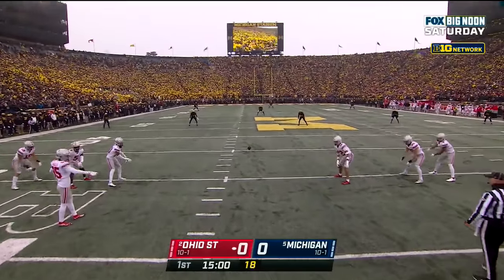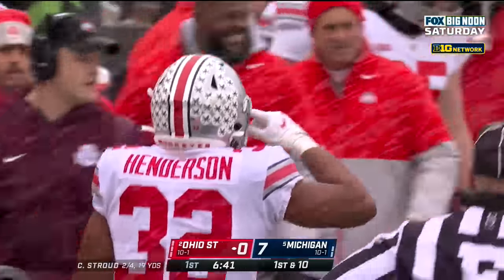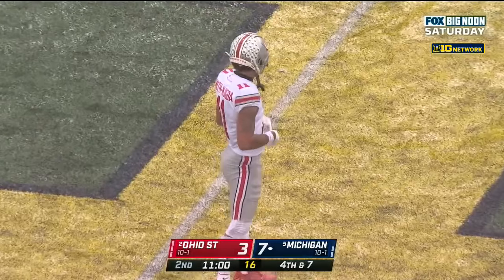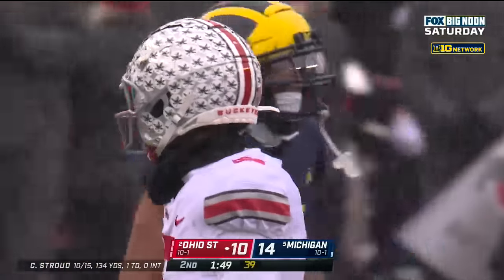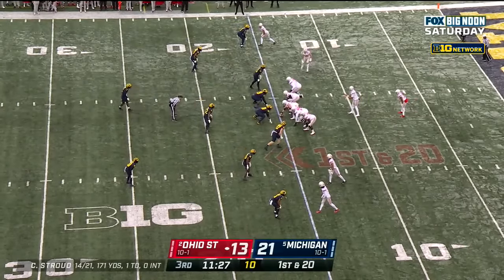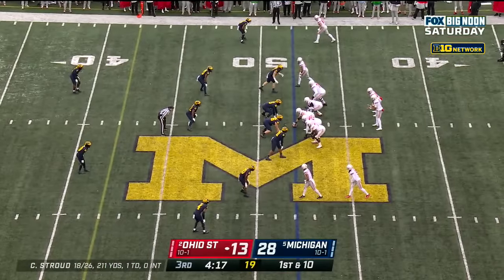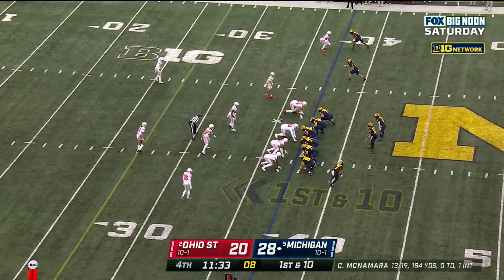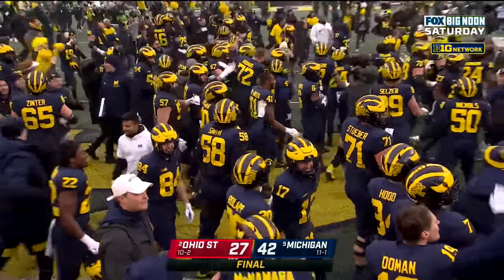Ohio State at Michigan | Nov. 27, 2021 | Big Ten Football | Football in 60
Hassan Haskins scored five touchdowns in the dramatic win over Ohio State.